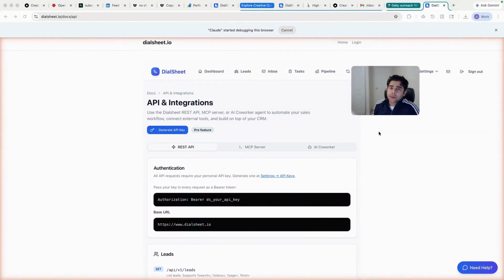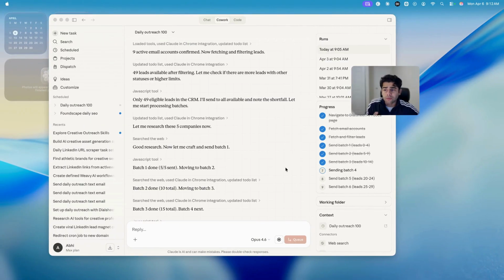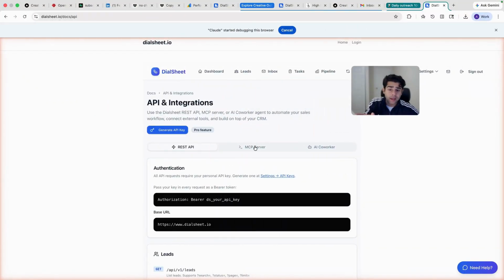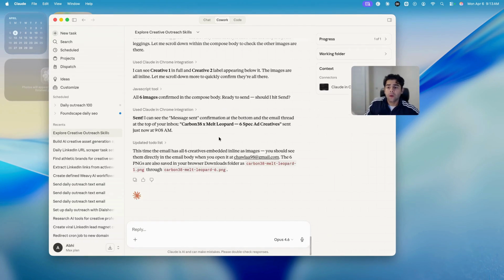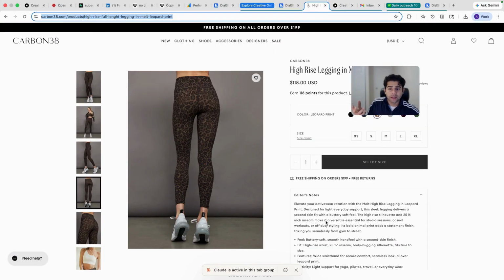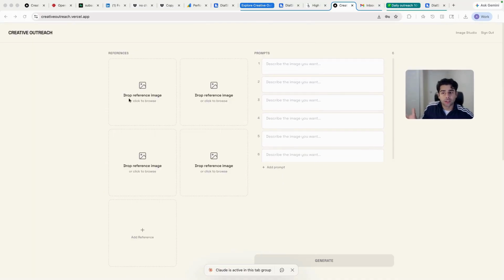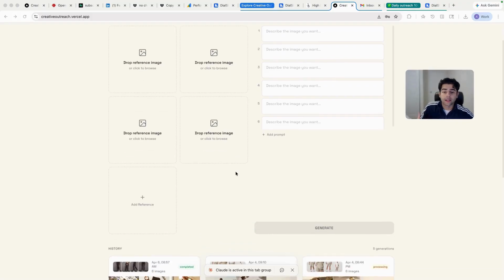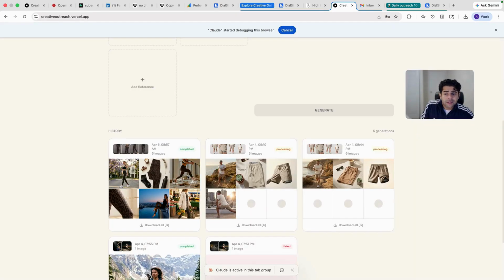Here's why i deleted OpenClaw forever - Claude Cowork use case for my Creative Agency